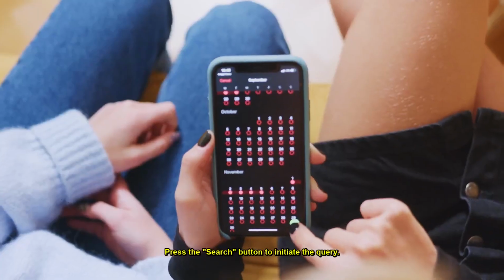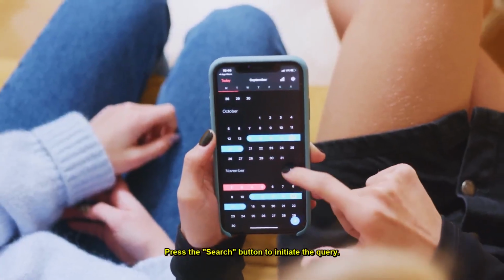How to update Semrush for AI topic clustering and content planning - Detailed Guide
Unlock the full potential of your content strategy with our detailed guide on updating Semrush for AI topic clustering and content planning! In this video, we’ll walk you through the essential steps to optimize your Semrush tools, harnessing AI technology to enhance your keyword research and improve your content organization. Whether you're a seasoned marketer or just starting out, this tutorial will provide you with actionable insights to elevate your SEO game.